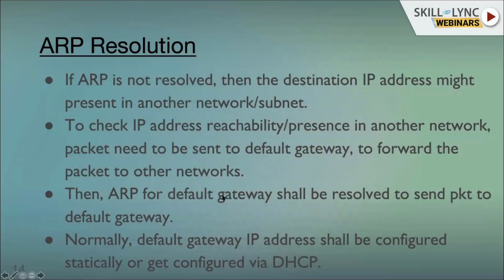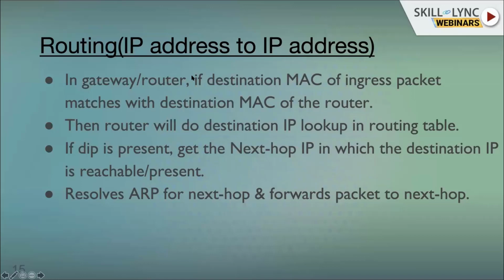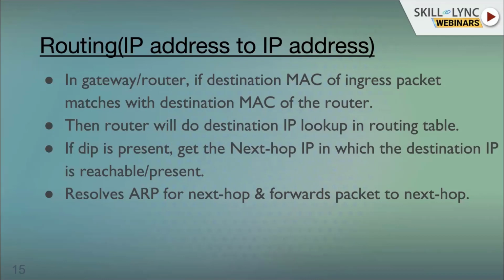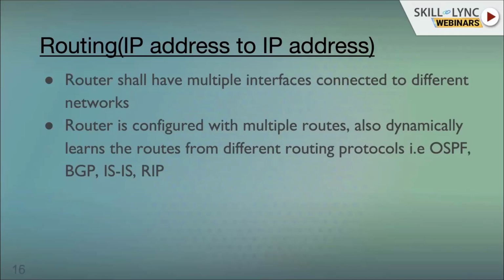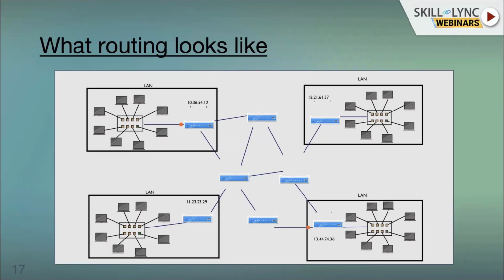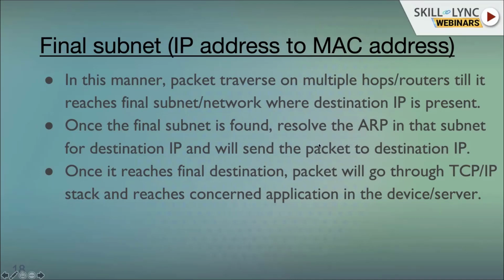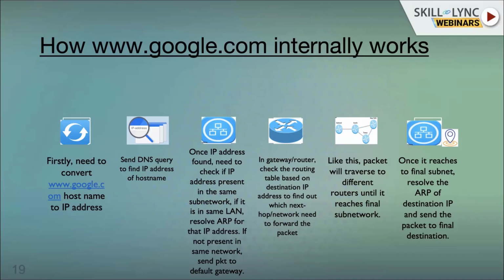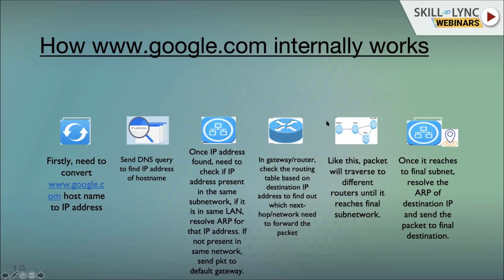How Does The Internet Works (Part - 2) | Computer Science Workshop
In this workshop, we will talk about “How Does The Internet Works”. Our instructor tells us a brief introduction about the internet, how the device is interconnected, networking terminology, ARP resolution, routing(IP address to IP address), what routing looks like, etc.

1. Skill-Lync is an e-learning platform for Engineering students with 1000+ positive reviews on Google.
2. Learn industry-oriented technical skills.
3. Work on 15+ Industry oriented projects. Create a strong profile that will help you get recruited.
4. Have a look at the profile of a student of ours
5. Attend live video conferencing support sessions every week.
6. Interact with industry experts and Skill-Lync support team 24/7 to get your doubts clarified
7. Get recruited with help from our placement assistance team.